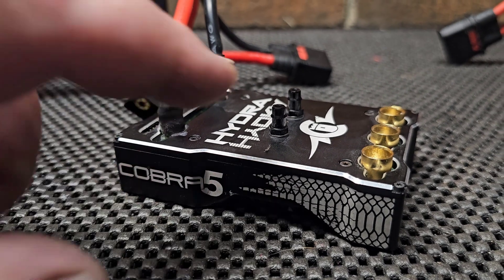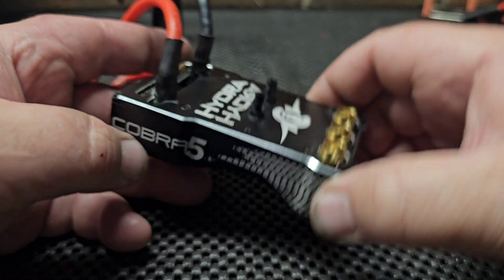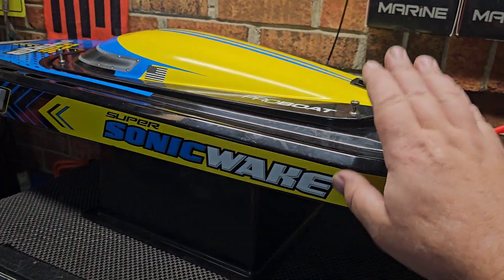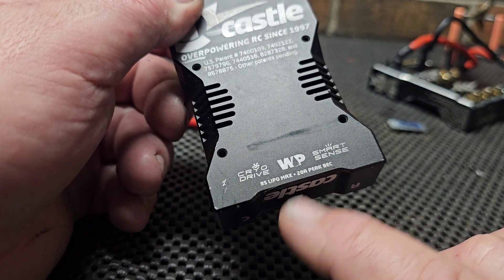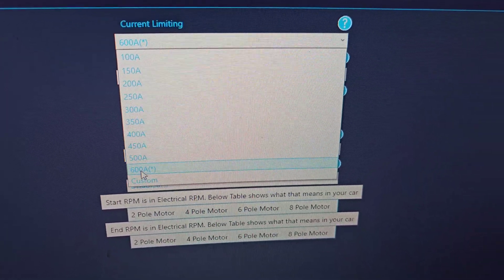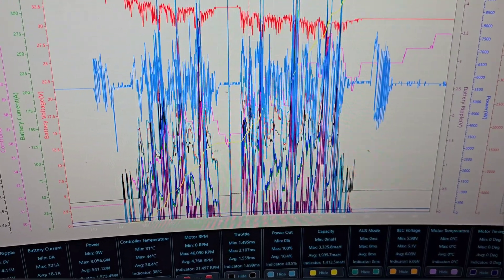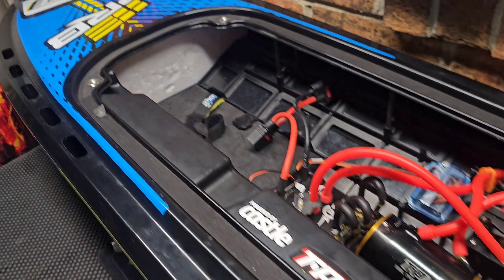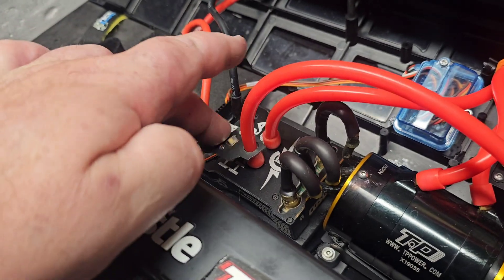Cool Data Log Feature Castle Creations Cobra 5 HYDRA Water Cooled Marine Esc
Today, we will be taking a quick look at the New Castle Creations Cobra 5 Marine speed control with new 32-bit processing and new data logging incorporated to make your rc experience even more efficient and enjoyable.